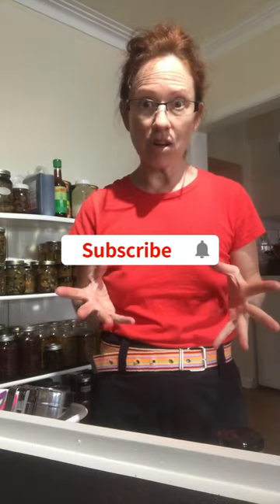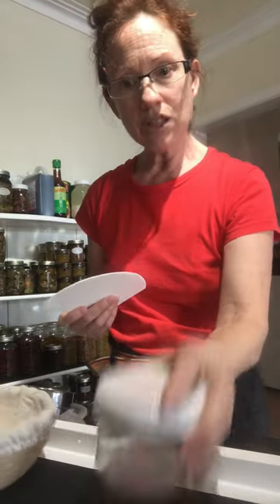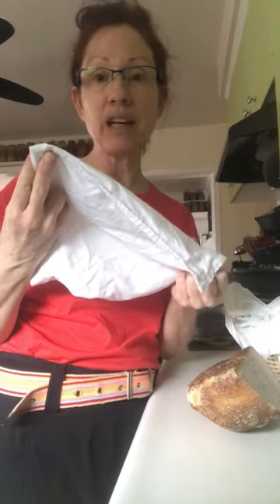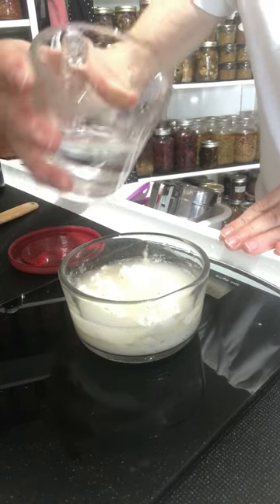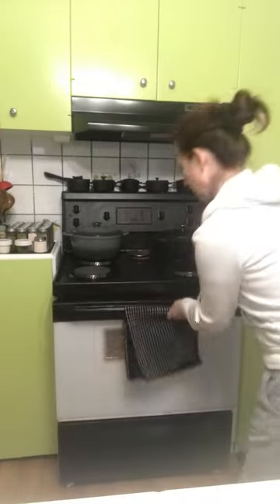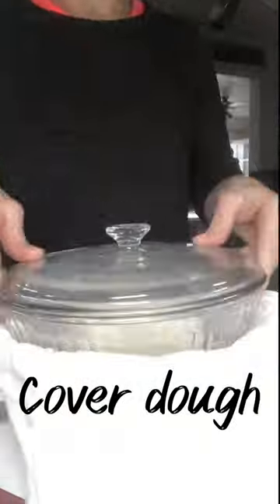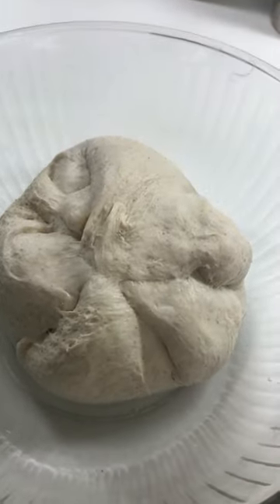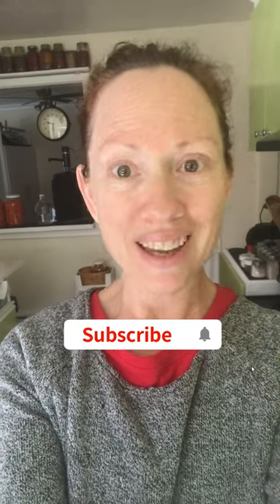Comprehensive How-To Tutorial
TIMESTAMPS:
Introduction.  0:00
Tools You'll Need   0:17
How To Make Basic Sourdough Starter   8:25
How To Use (NEW) Sourdough Starter For Bread Making   11:35
How To Prepare Old Sourdough Starter For Bread   14:39
Basic Sourdough Bread Recipe.  16:24
Proofing Sourdough Bread Overnight   18:48
Scoring & Baking Sourdough Bread   20:13
How I Eat Sourdough Bread.  22:07
Conclusion.  22:45

Basic Sourdough Bread Recipe
Ingredients:
1 cup sourdough starter
1 cup water
3 cups flour
1 tsp salt
Follow the method in this video.